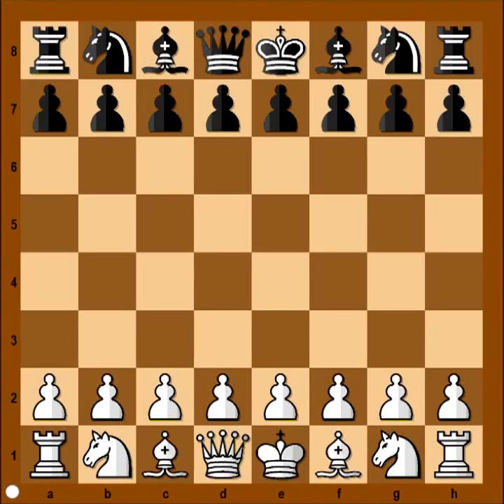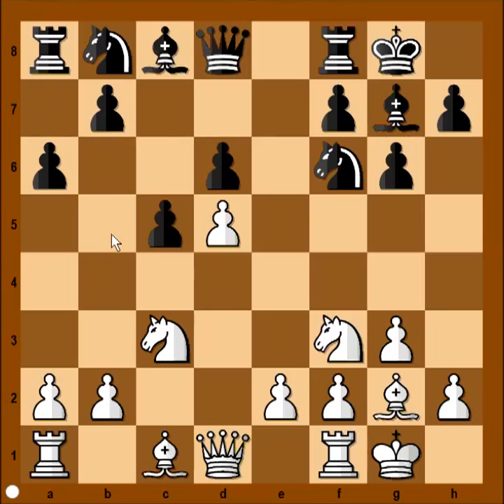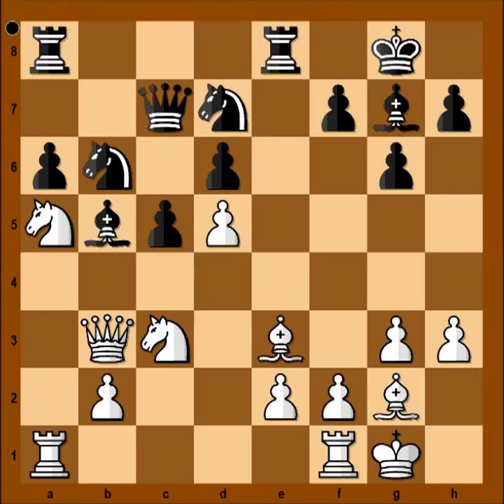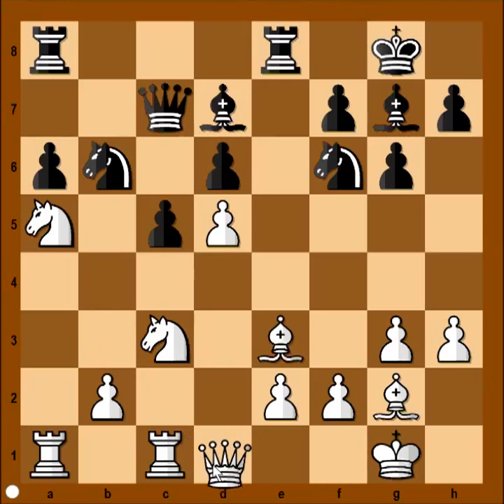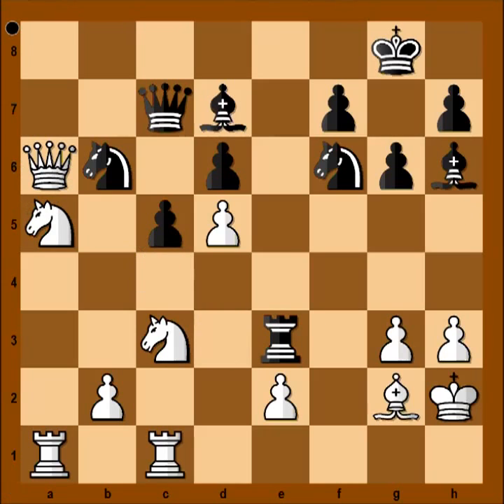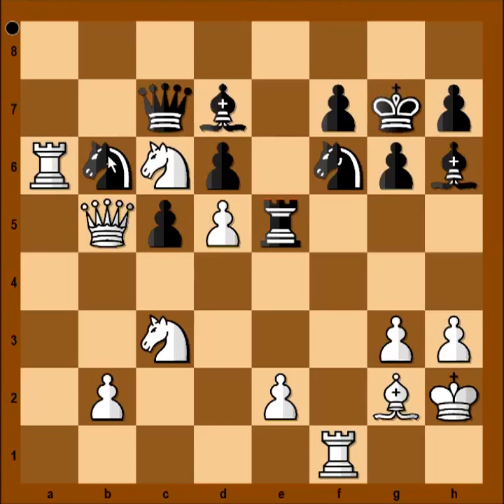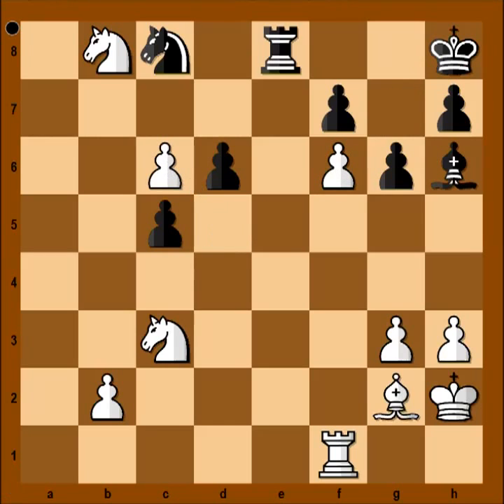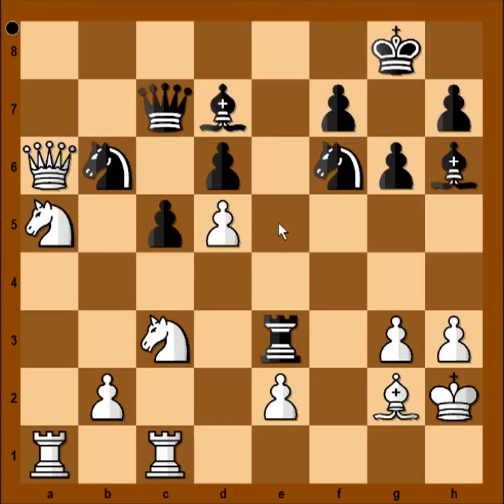Euwe vs Kotov Zurich 1953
Max Euwe vs  Alexander Kotov [A64]
Round 1 Zurich 1953 Schweiz (1), 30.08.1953
 1.d4 Nf6 2.c4 c5 3.d5 e6 4.Nc3 exd5 5.cxd5 d6 6.Nf3 g6 7.g3 Bg7 8.Bg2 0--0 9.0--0 a6 10.a4 Nbd7 11.Nd2 Re8 12.a5 b5 13.axb6 Nxb6 14.Nb3 Qc7 15.Na5 Bd7 16.h3 Bb5 17.Be3 Nfd7 18.Qb3 Nf6 19.Rfc1 Bd7 20.Qd1 Rxe3 21.fxe3 Bh6 22.Qd3 Re8 23.Kh2 Rxe3 24.Qxa6 Re5 25.Rf1 Bc8 26.Qb5 Bd7 27.Nc6 Kg7 28.Ra6 Nc8 29.Qb8 Qxb8 30.Nxb8 Bf5 31.Rc6 Re8 32.e4 Bd7 33.e5 Rxe5 34.Nxd7 Nxd7 35.Rxc8 Re3 36.Rc6 Ne5 37.Rxd6 Rd3 38.Rd1 Re3 39.Rc6 1--0